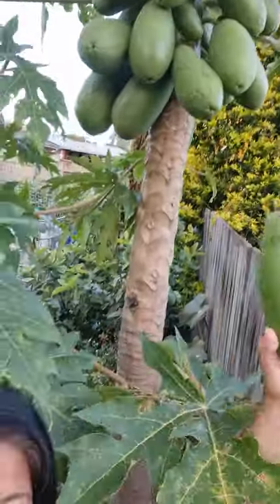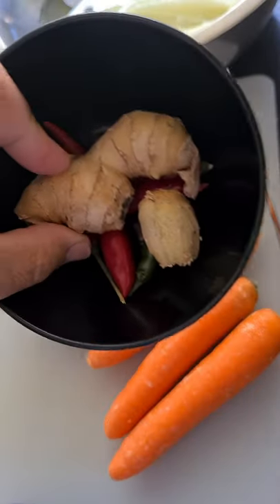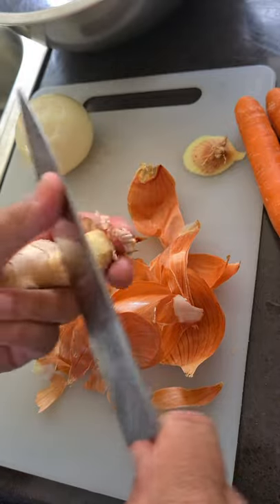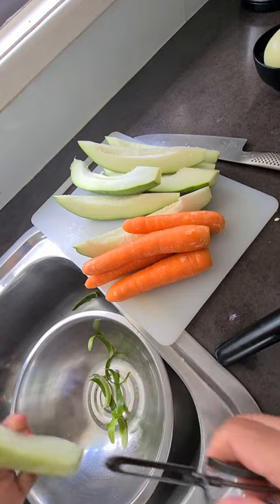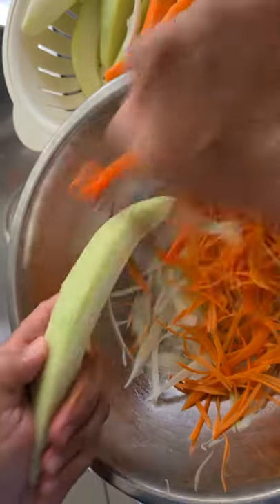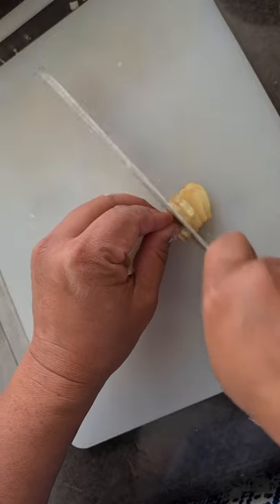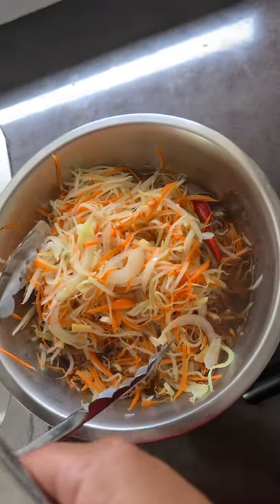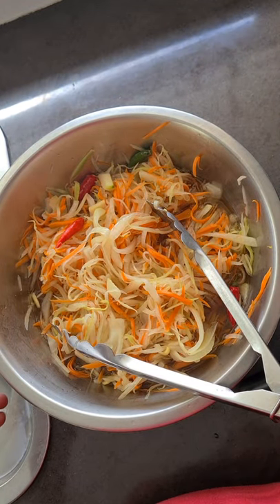My Oz kitchen Atsara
Atsara, pickled papaya/ papaw in brine excellent with main dishes like roast pork, fish etc. Temperature drops during April in Oz, timely to preserve some fruits for winter like pawpaw.